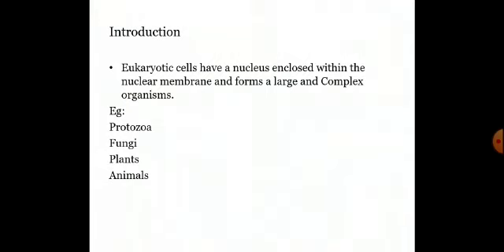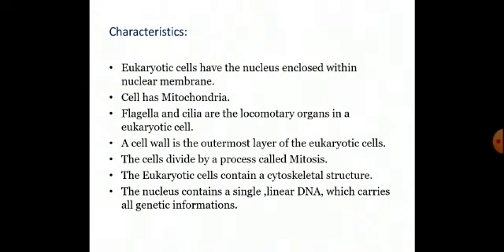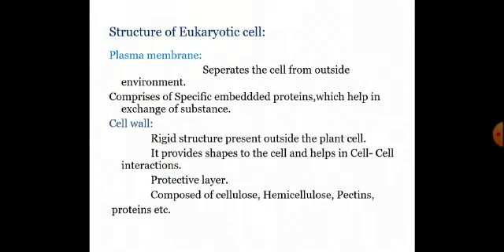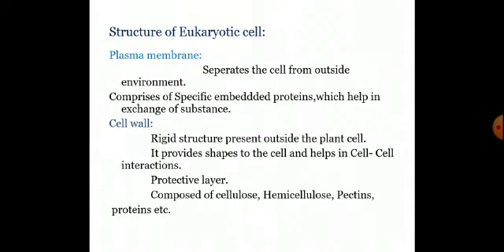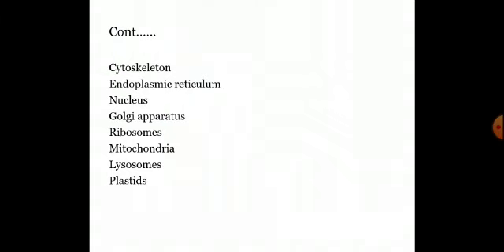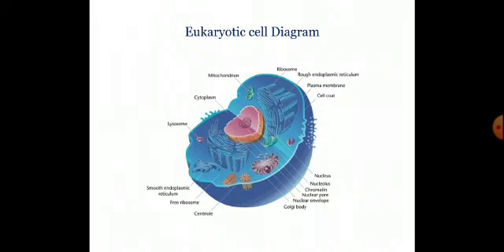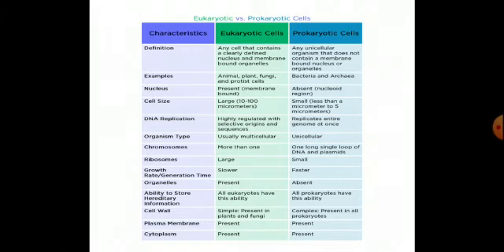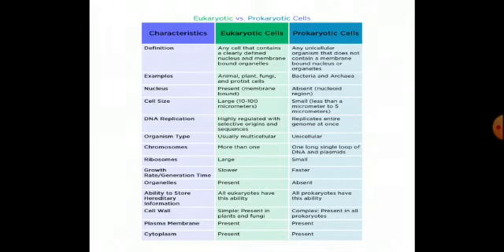Overview of Eukayotic Cells P Priyadarshini